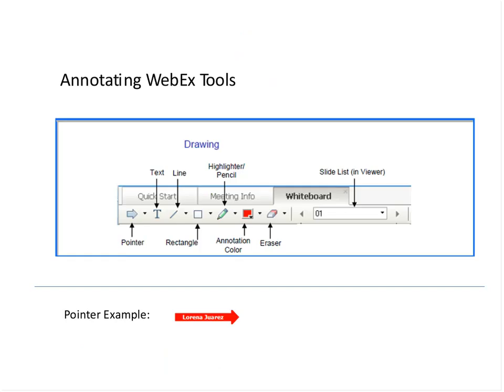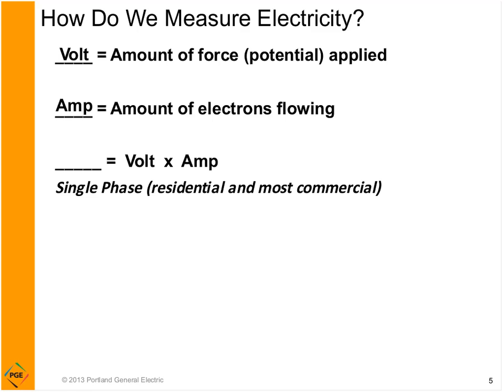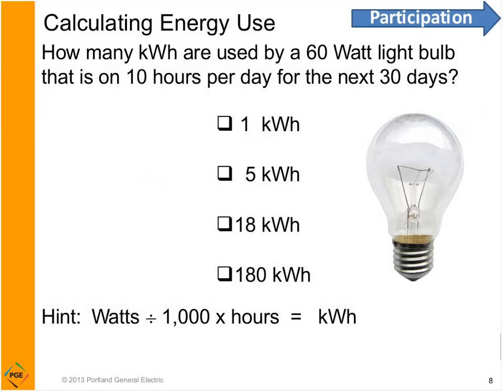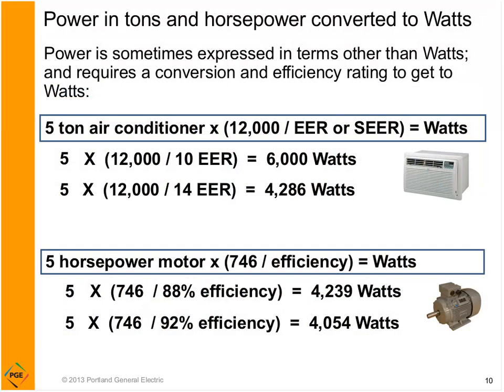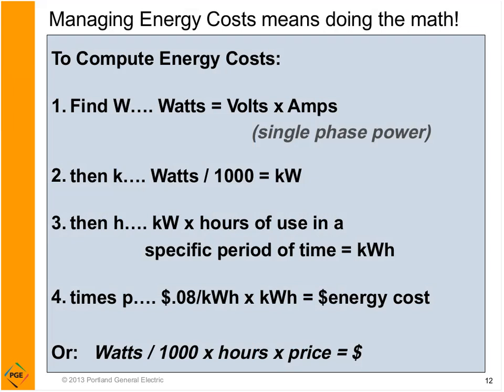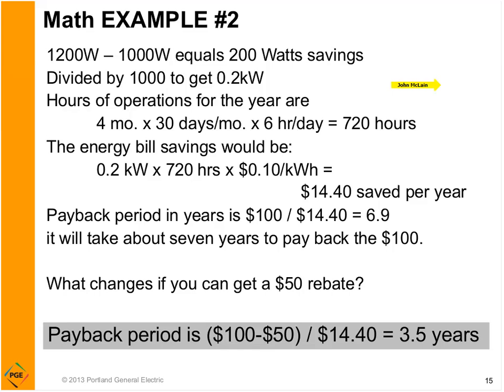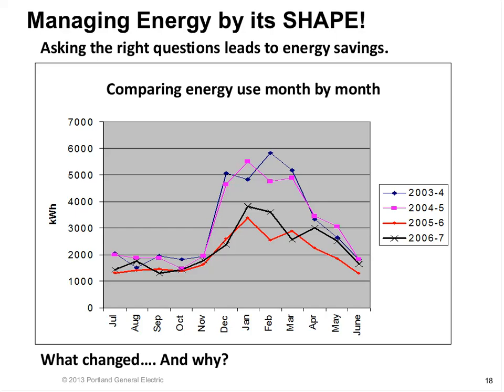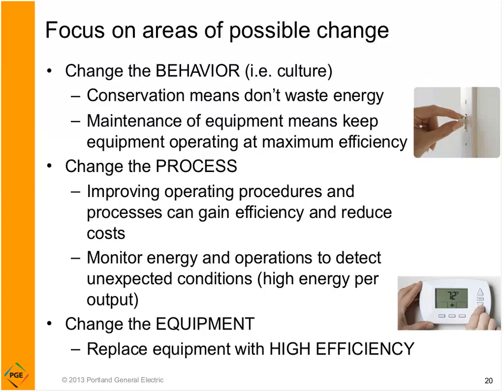Calculating Energy Costs Webinar, July 16, 12 p.m.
How do you know if you are saving on energy costs? At this webinar you will learn how much energy your equipment is utilizing and how you can calculate energy costs. You will also learn what you should be purchasing and how you can maximize operating improvements and dollar savings from energy efficiency projects.